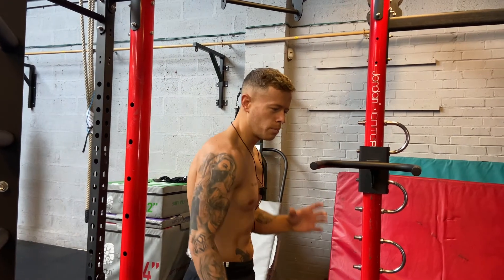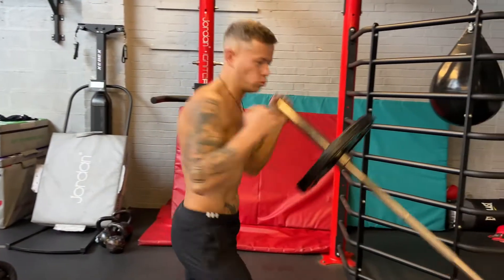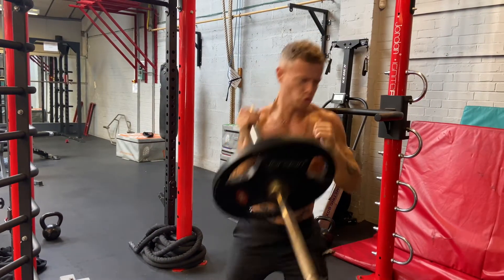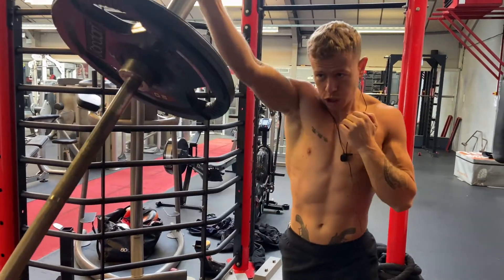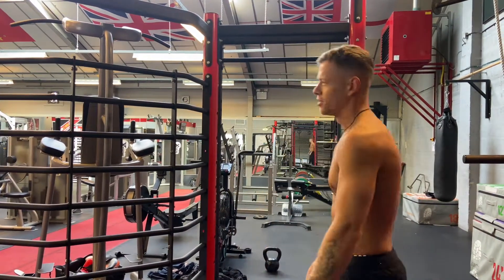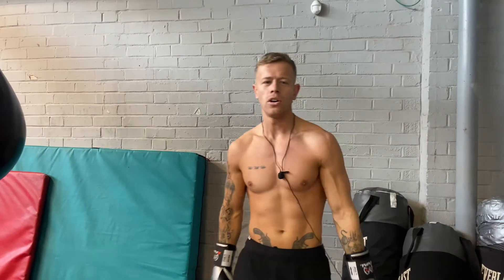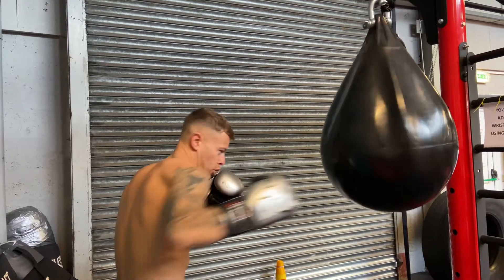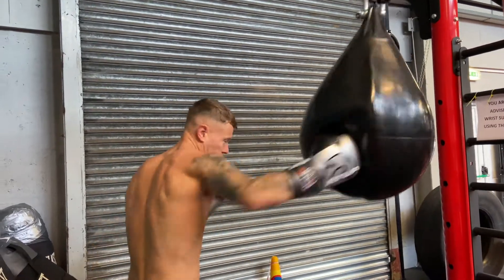HOW TO PUNCH HARDER (3 ways you can increase your punching power)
3 ways you can increase your punching power and punch harder! This video demonstrates three exercises that you can do to improve your explosiveness through high intensity training workouts.
 Do these drills and soon you will be able to punch like Mike Tyson.